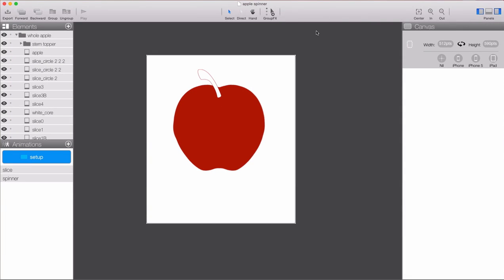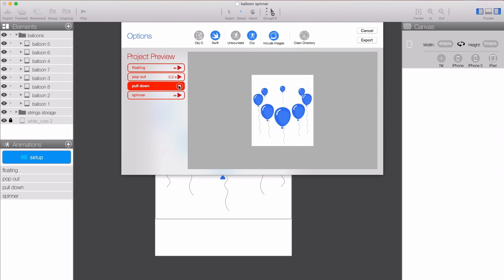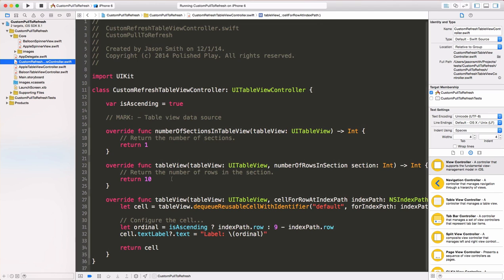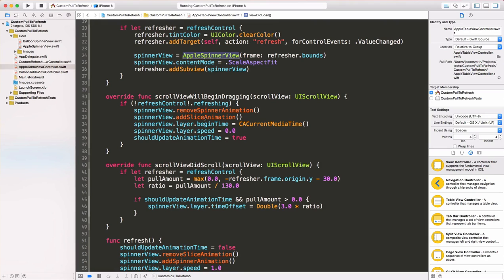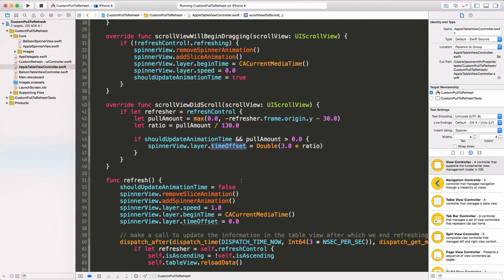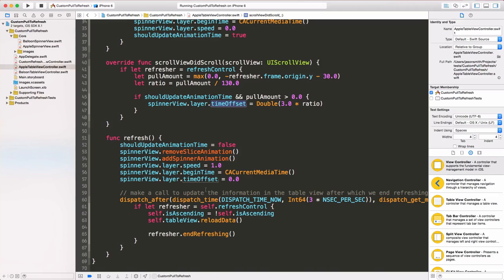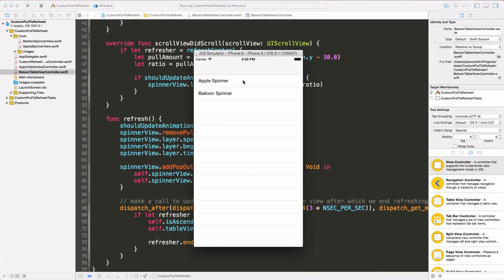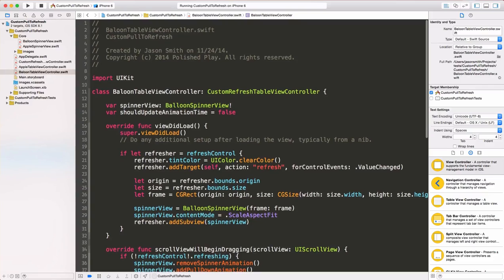Pull to Refresh Dev Demo